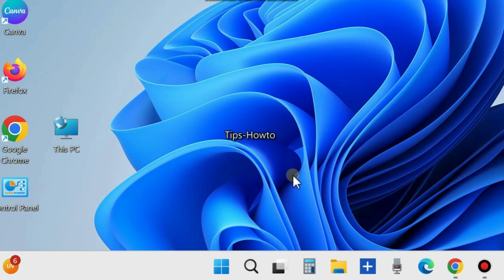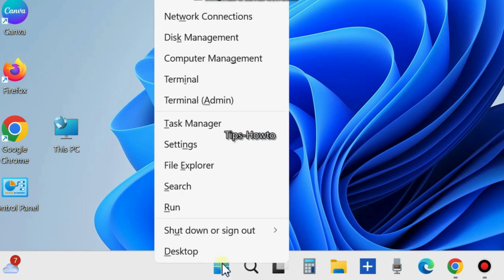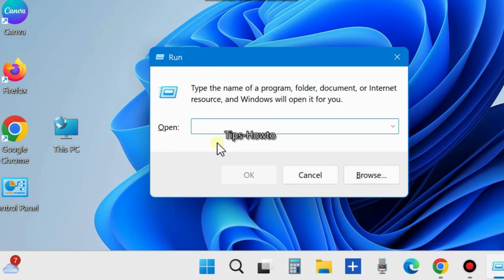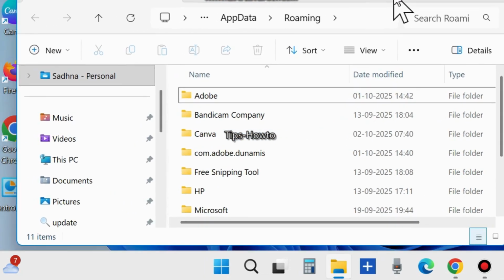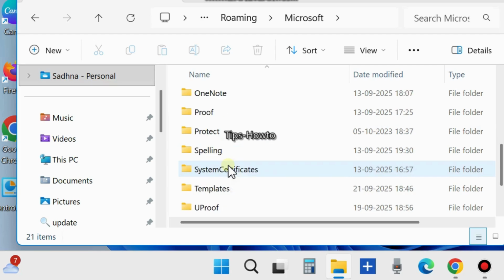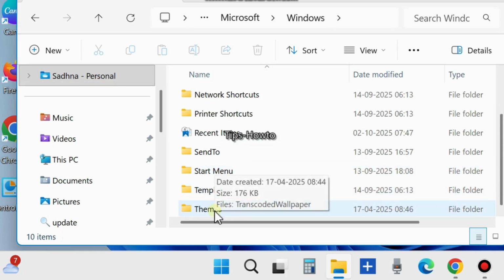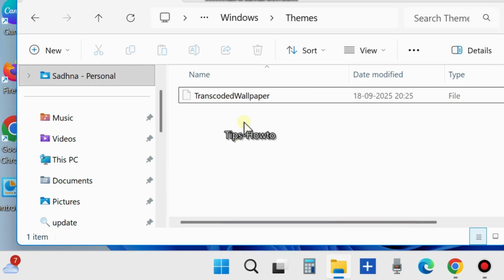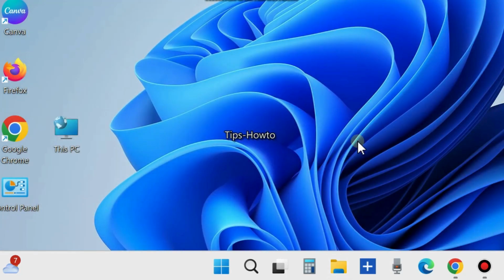Reset Windows 11 Wallpaper Cache – Fix Wallpaper Not Changing Issue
Having trouble with your wallpaper not updating, showing a blurry background, or stuck on the same image in Windows 11? In this video, I’ll show you step-by-step how to reset the wallpaper cache on Windows 11 to fix these common problems.